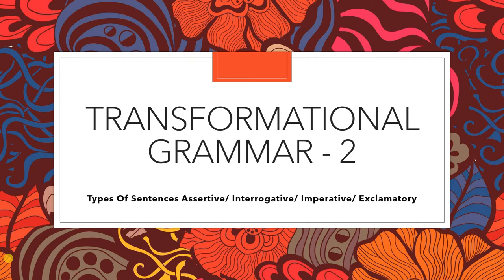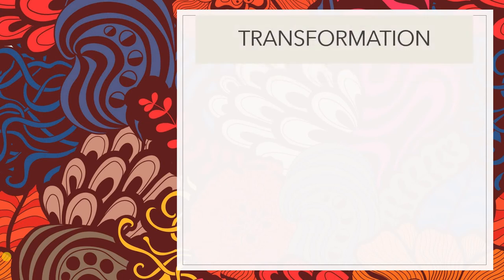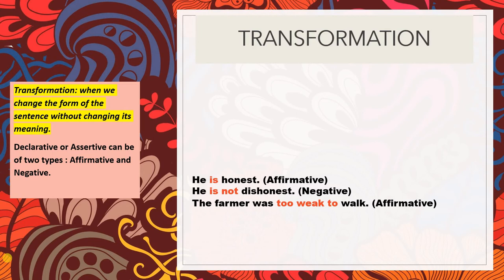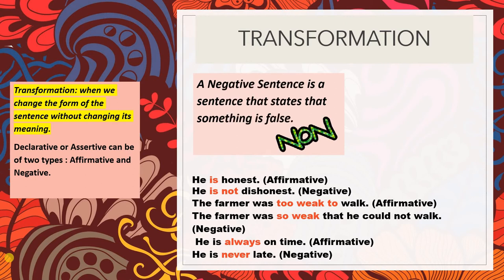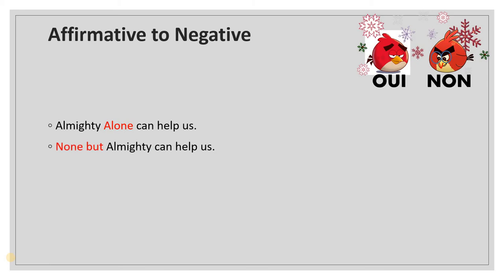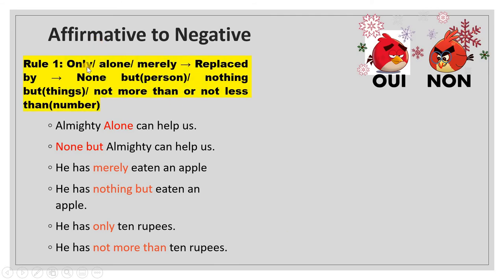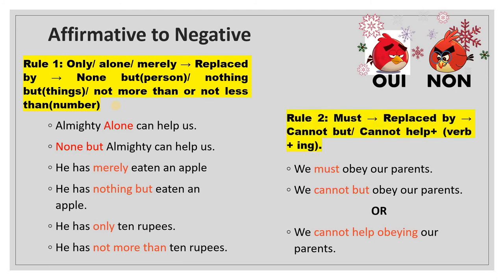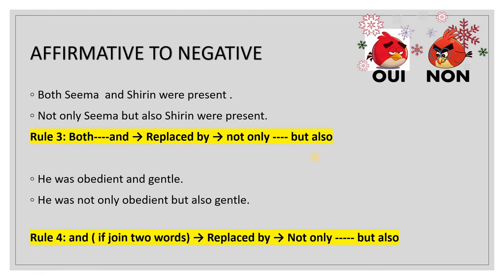TRANSFORMATION OF SENTENCES (ASSERTIVE, INTERROGATIVE, EXCLAMATORY, IMPERATIVE)-1